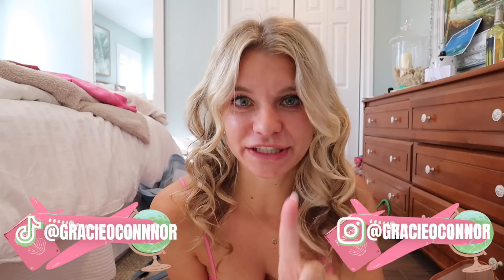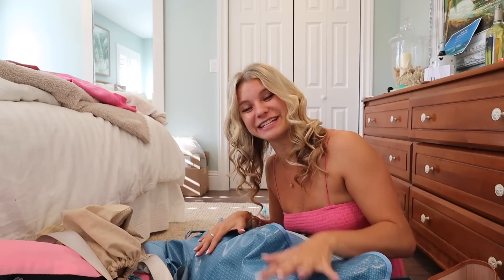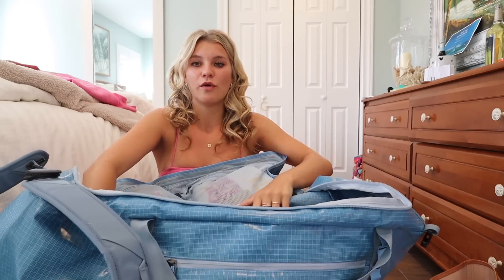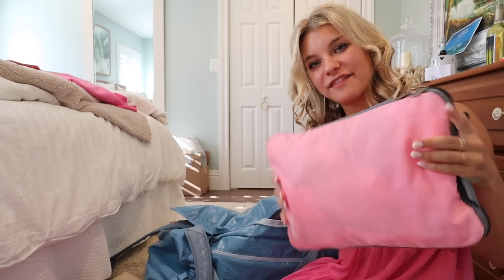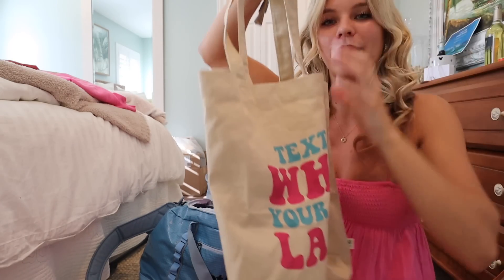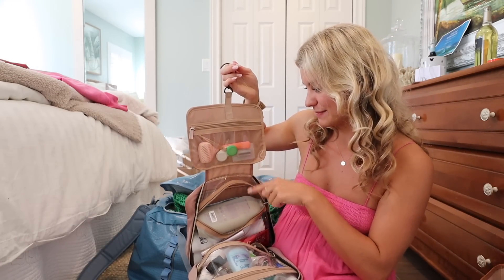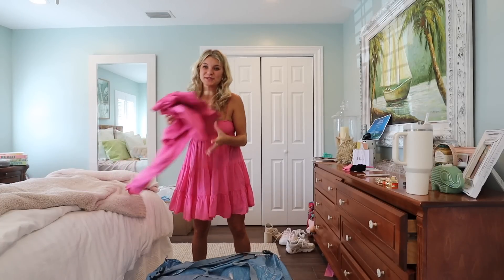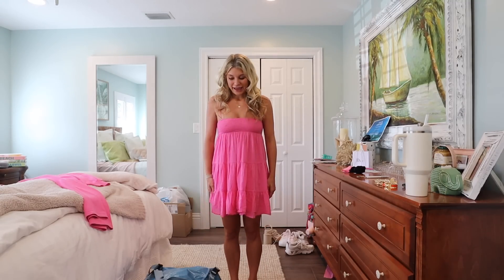Packing a Duffel for 3 Weeks in Europe (Backpacking Europe)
Hey hey! PackWithMe for 3 WHOLE weeks in Europe where I will be joining my best friend & Semester at Sea roommate, Sydney! We will be going to Italy, South of France, and Croatia over this trip & I couldn't be more excited.

Summer in Europe List

xoxo,
Gracie